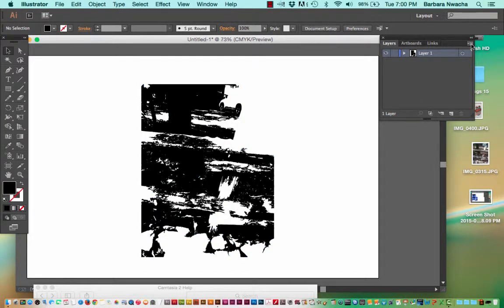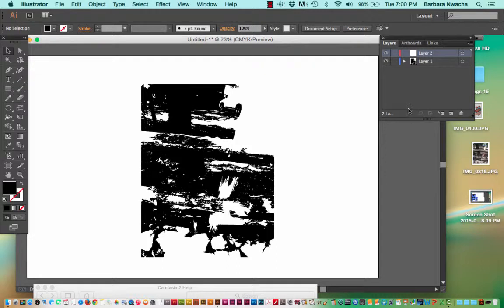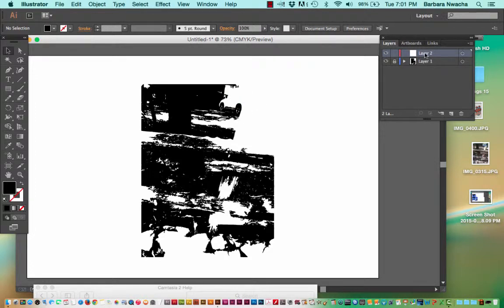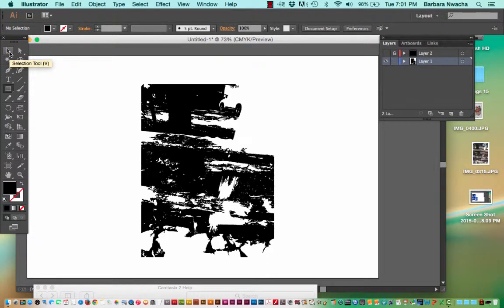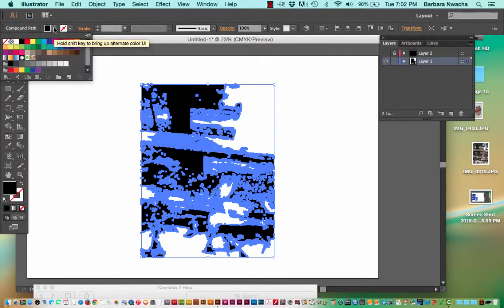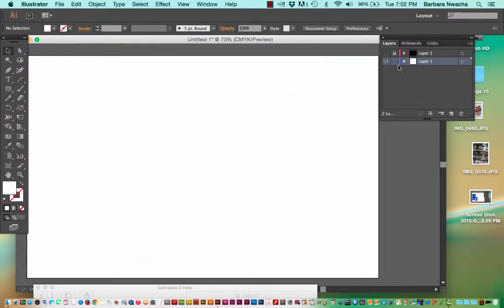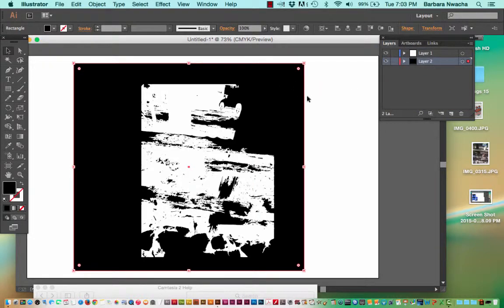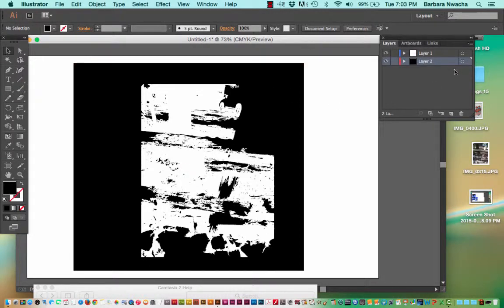Illustrator_2layers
goes through layers, setting background area to create negative for foil imaging or to use with silkscreen